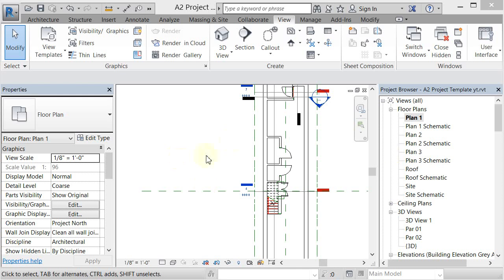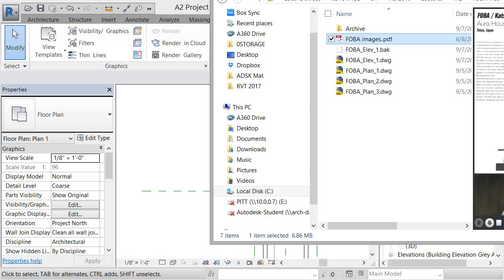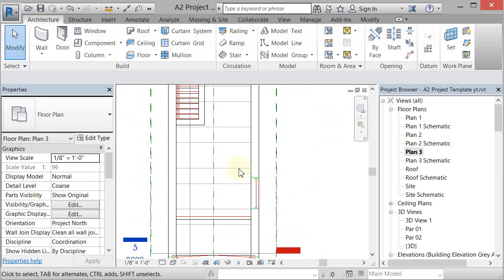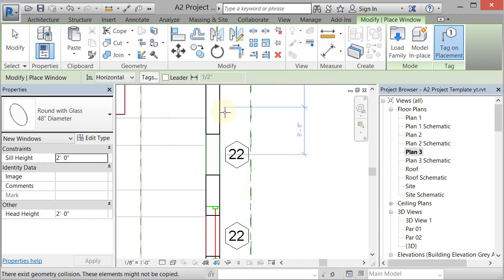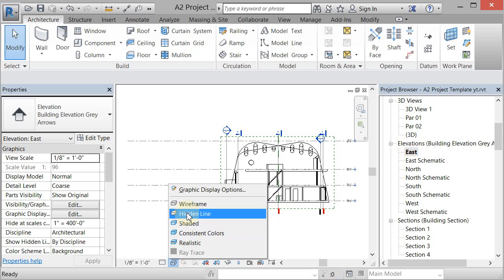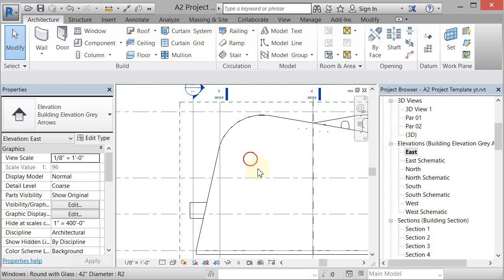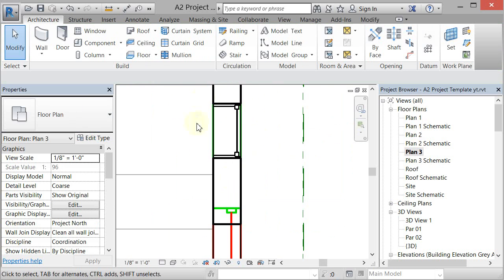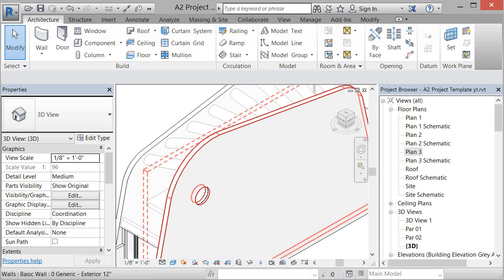Revit Window Placement FOBA